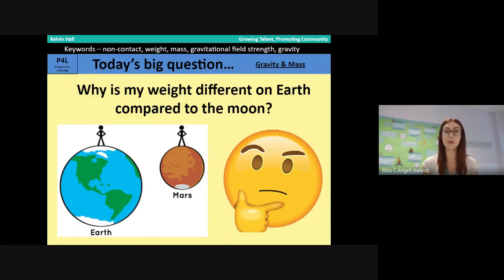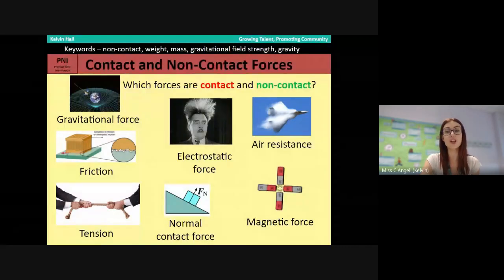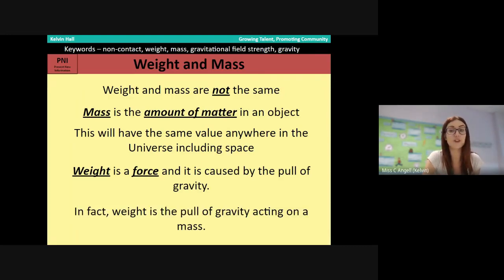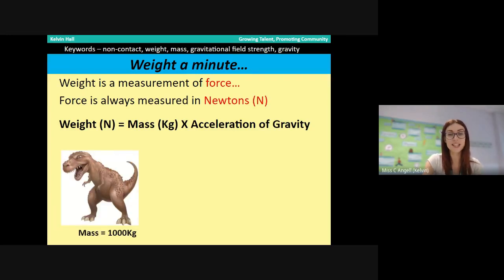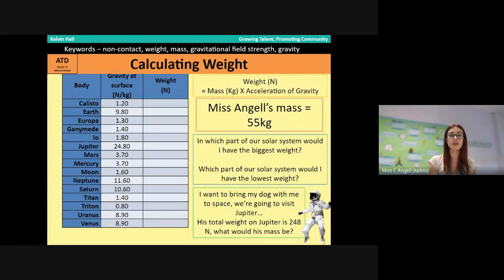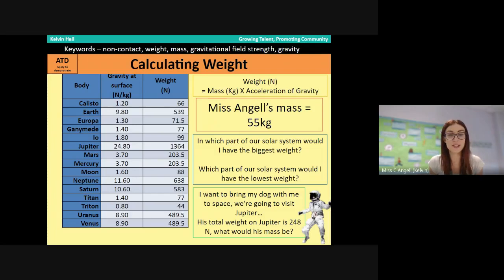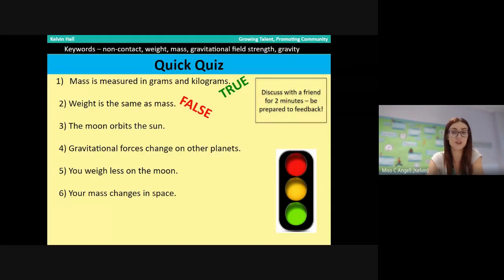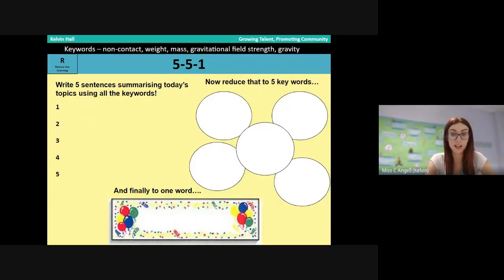14. Science: Weight and mass - Miss Angell